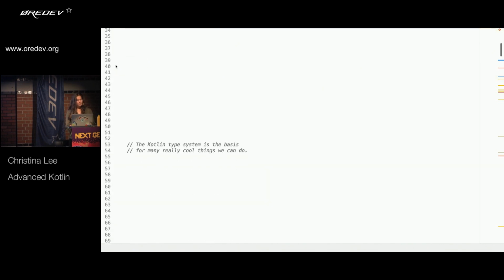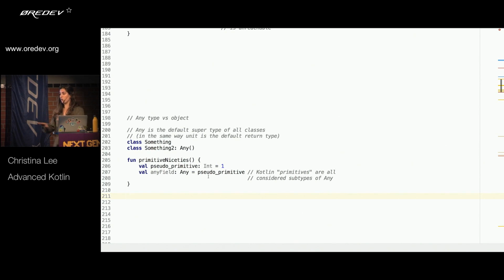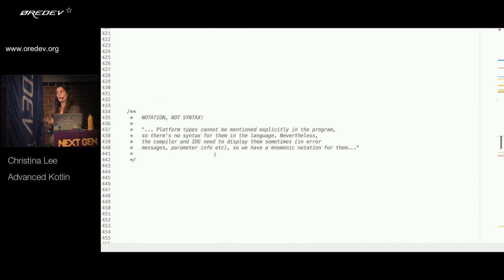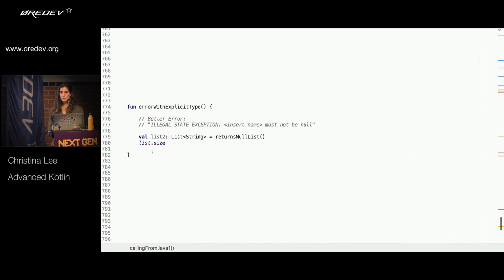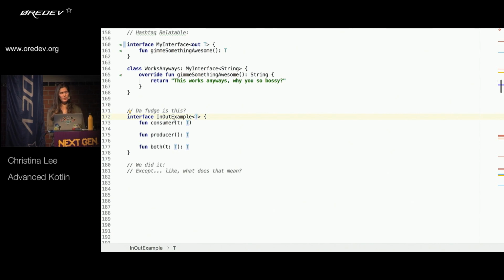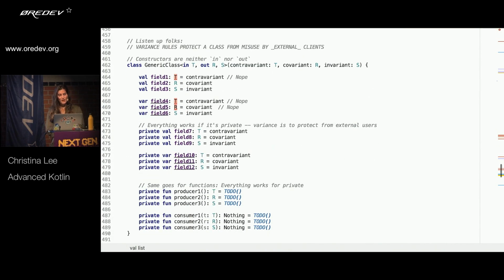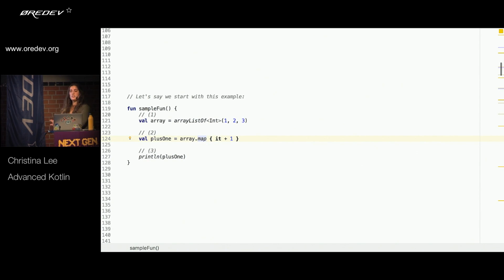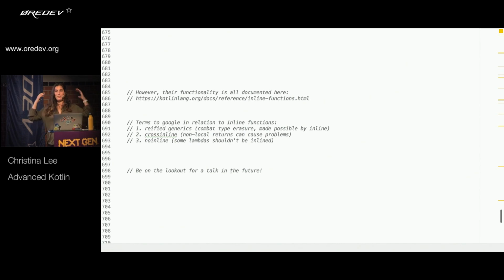Øredev 2017 - Christina Lee - Advanced Kotlin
This session will use code to examine and explain some advanced Kotlin topics, including the type system, generics, and inlining lambda optimizations. Attendees can expect to hear both the theory and practice of each concept, using code to demonstrate what is made possible by these features.

Key takeaways
How the Kotlin type system is organized and implemented.
What generics are and how to use them.
When to use optimizations like `inline`